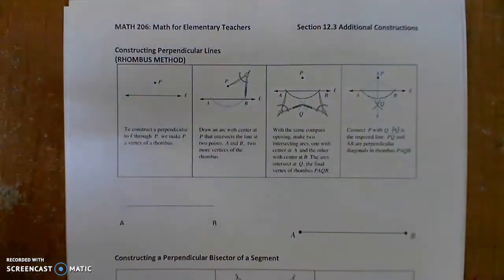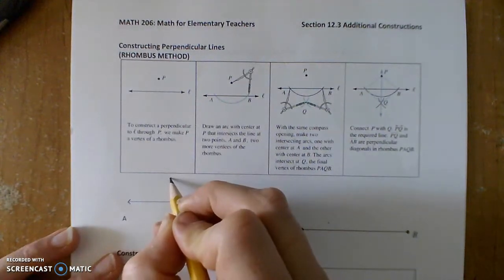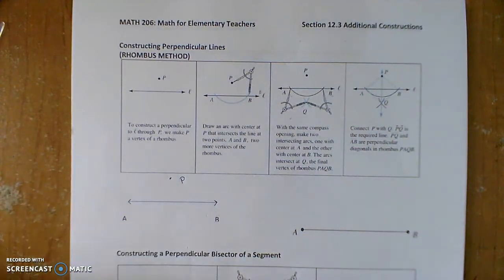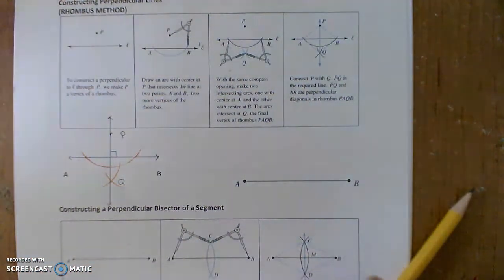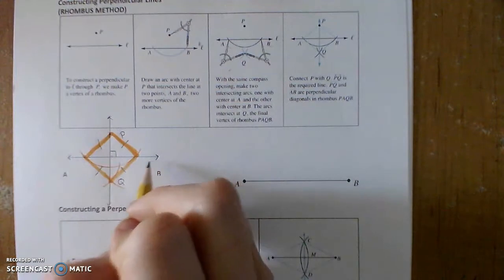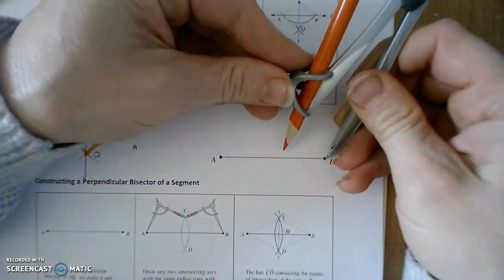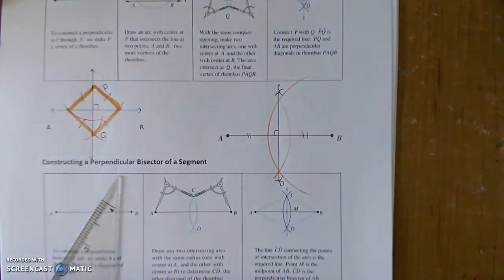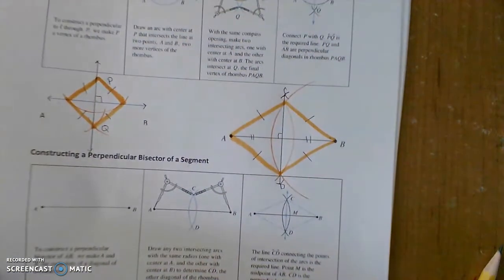12 3 part 2 perpendicular lines and altitudes